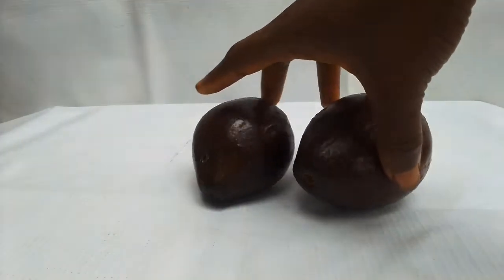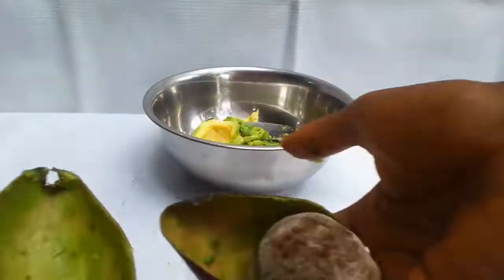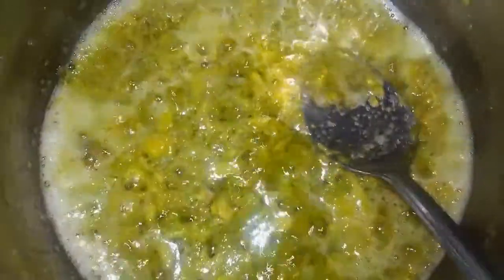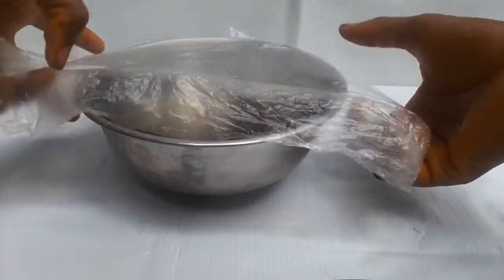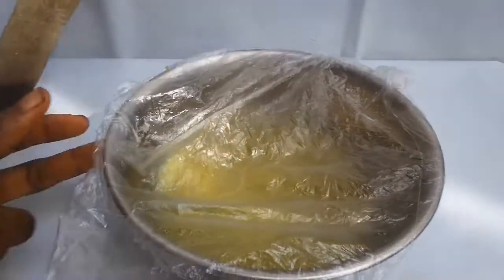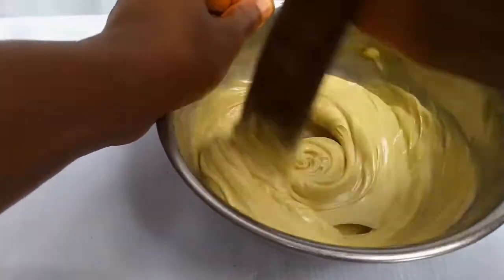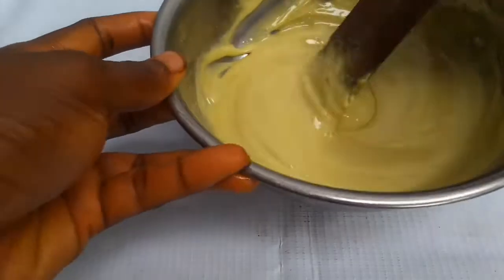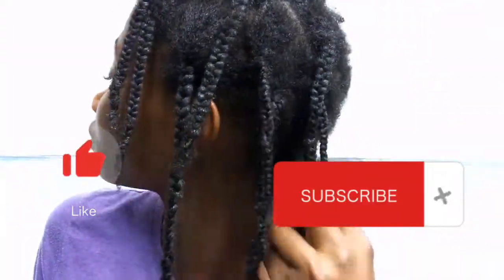Diy Avocado hair growth butter for massive hair growth/use this for extreme hair growth